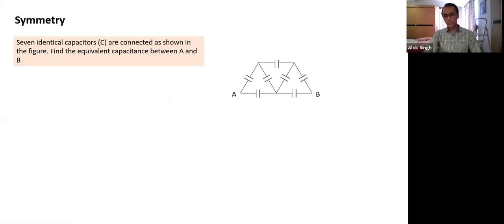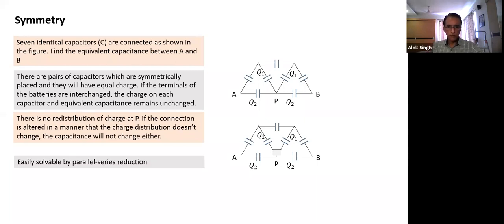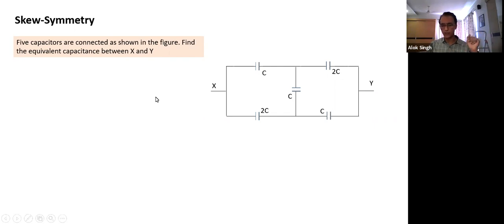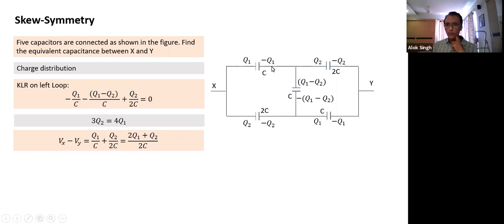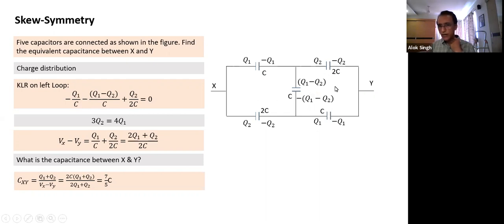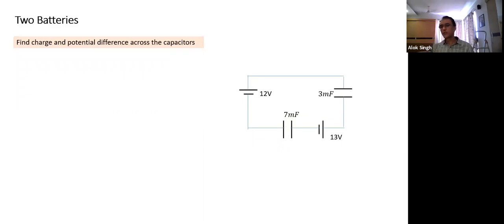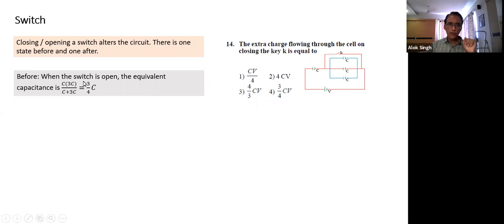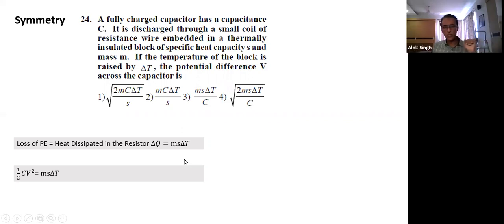CAP 7 15May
JEE Physics Capacitors Class Session